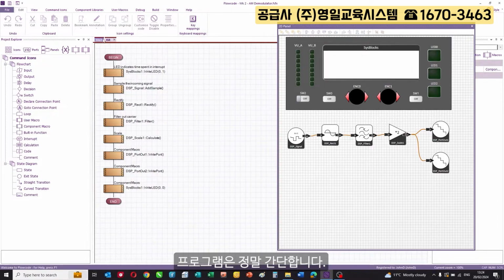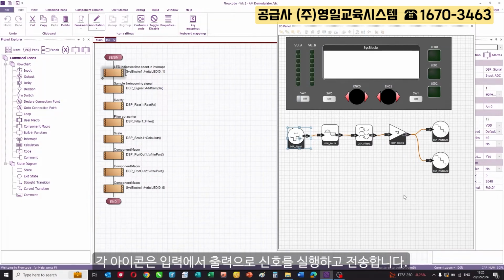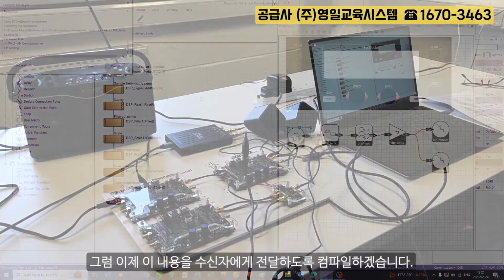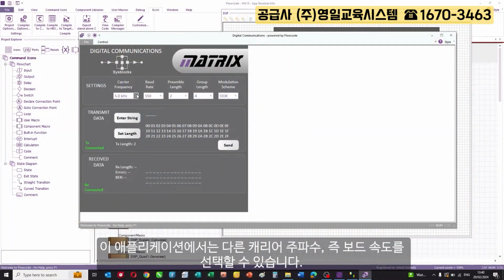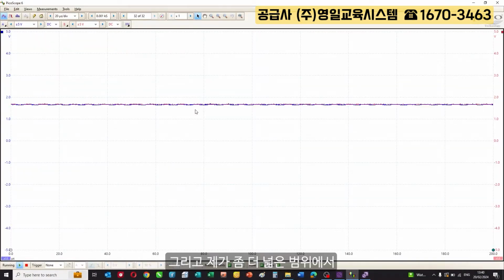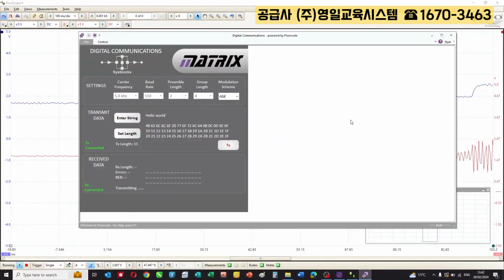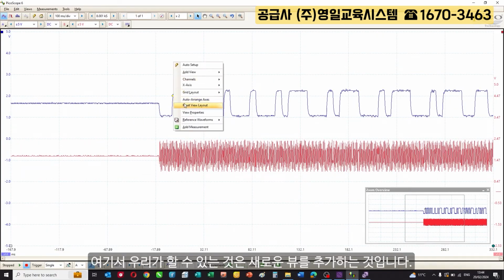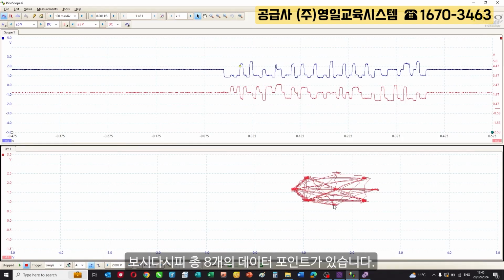Sysblock 기반 디지털 통신 실습 | AM부터 QPSK까지 한 번에 이해하기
디지털 통신을 보다 직관적으로 이해할 수 있는 Sysblock 기반 통신 실습 시스템을 소개합니다.

본 영상에서는
DSP 및 FFT 학습 이후 단계에서 활용 가능한 Communications & Digital Radio Techniques 과정을 중심으로,
실제 하드웨어(CIS 블록)를 활용한 통신 시스템 구성과 실험 과정을 보여드립니다.

전자공학 및 통신공학 교육 현장에서
실습 중심 커리큘럼 구축을 고민하시는 분들께 추천드립니다.

📋 주요 학습 내용
✔️ CIS(Sysblock) 기반으로 송신기–수신기 구조의 통신 시스템을 직접 구성하고 실험
✔️ AM, ASK, FSK, BPSK, QPSK 등 다양한 변조/복조 방식 이해 및 비교
✔️ 노이즈 환경에서 SNR, BER 등 통신 성능 파라미터 분석
✔️ 컨스텔레이션 다이어그램과 Flowcode를 활용한 디지털 통신 원리 시각화 및 구현

✅ 제품 정보
제조사 Matrix

📞 제품 문의 및 상담 (주)영일교육시스템, Since 1997 글로벌 강소기업
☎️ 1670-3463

제품 구성, 견적, 교육 지원 등 궁금하신 점은 언제든지 편하게 문의 주세요!